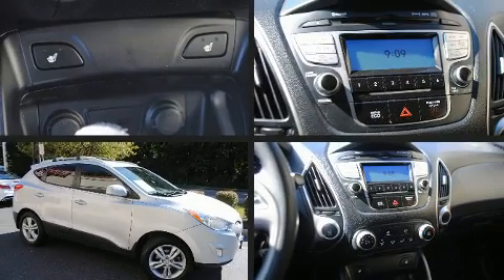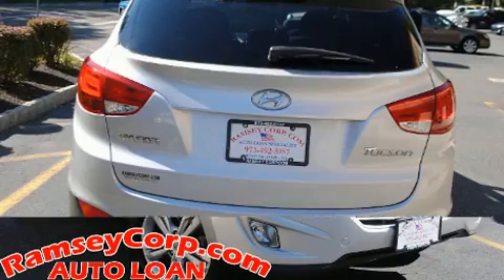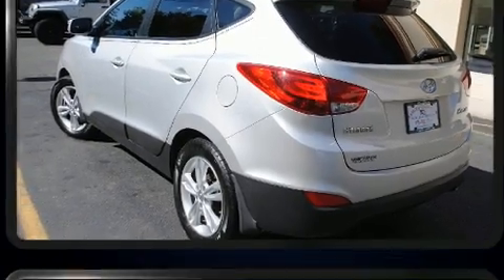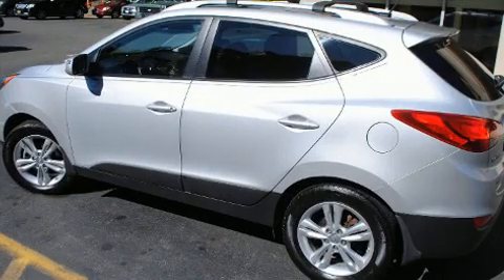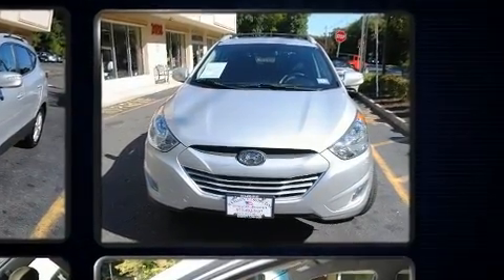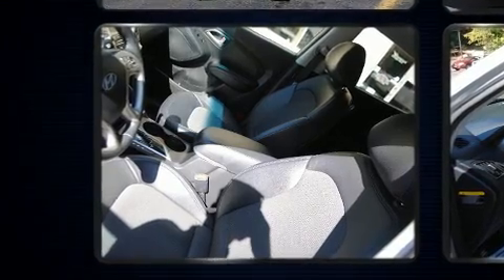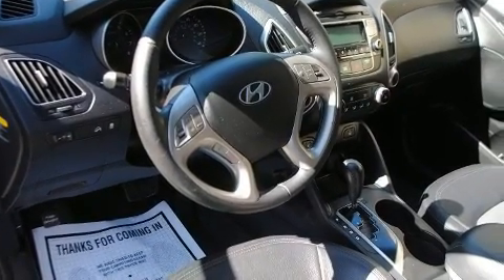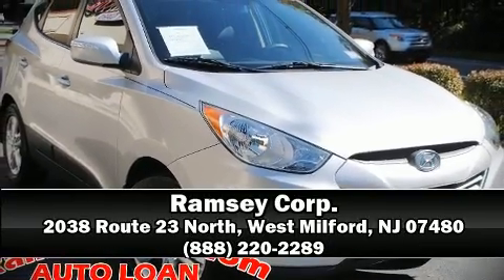2013 Hyundai Tucson GLS 2.4 in West Milford, NJ 07480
Ramsey Corp.

Experience driving perfection in the 2013 Hyundai Tucson. It features an automatic transmission, front-wheel drive, and a 2.4 liter 4 cylinder engine. Hyundai infused the interior with top shelf amenities, such as: adjustable headrests in all seating positions, a trip computer, turn signal indicator mirrors, remote keyless entry, an overhead console, rear wipers, and 1-touch window functionality. Premium sound drives 6 speakers, providing you and your passengers a sensational audio experience. Hyundai ensures the safety and security of its passengers with equipment such as: head curtain airbags, front side impact airbags, traction control, brake assist, anti-whiplash front head restraints, a security system, and 4 wheel disc brakes with ABS. Electronic stability control ensures solid grip atop the road surface, no matter how challenging the driving conditions. Our team is professional, and we offer a no-pressure environment. We'd be happy to answer any questions that you may have. Stop in and take a test drive!